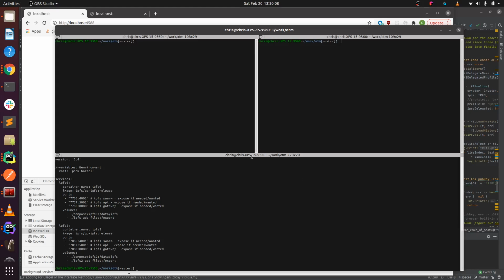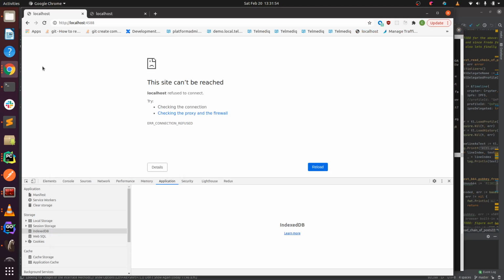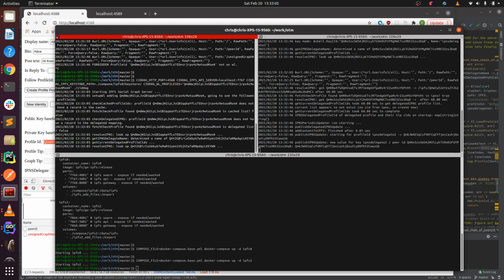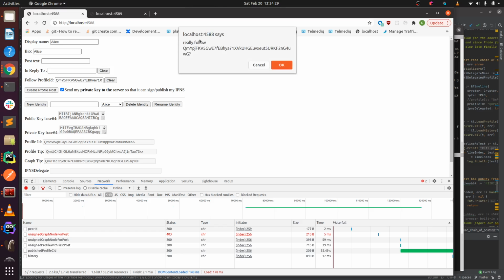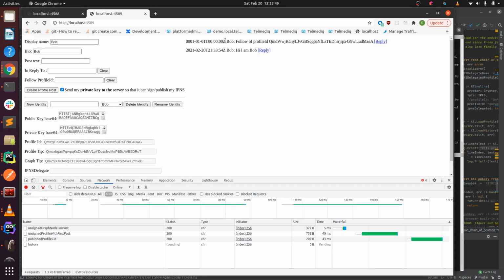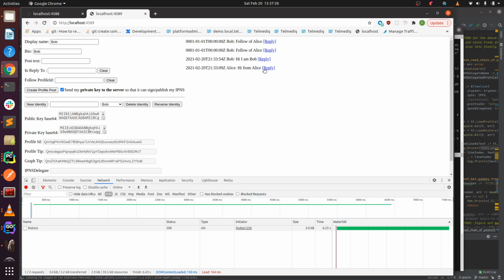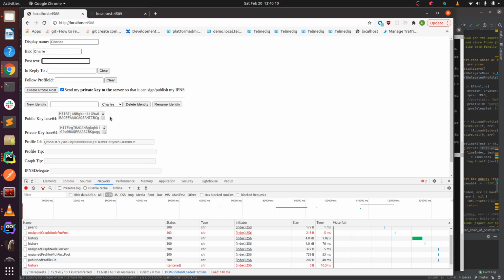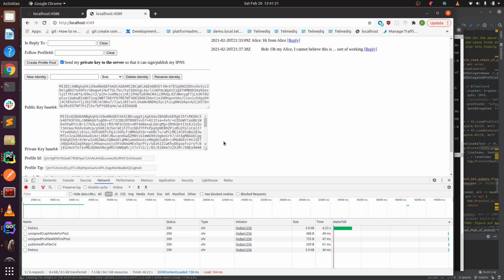IPFS Social Graph tech demo 1